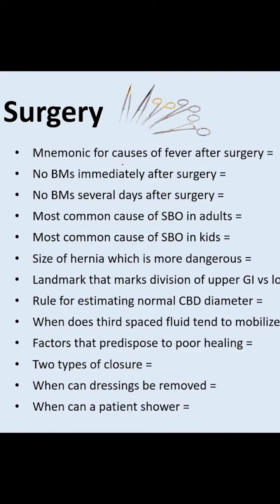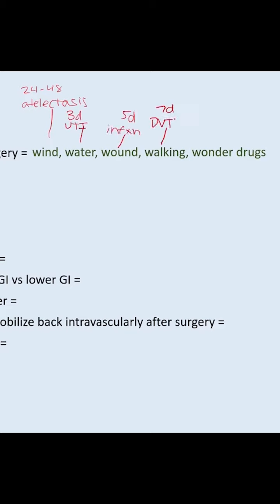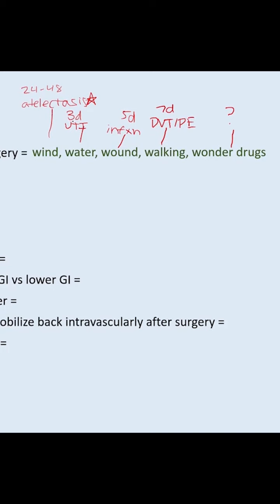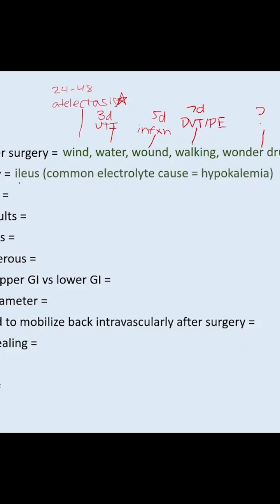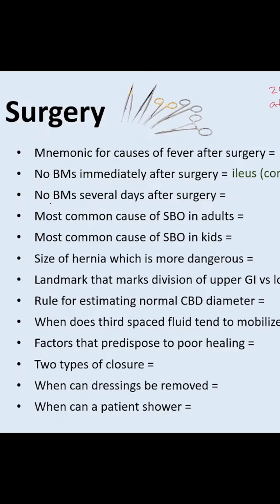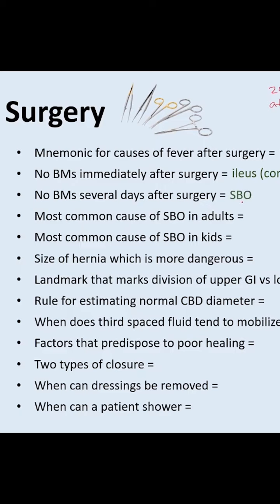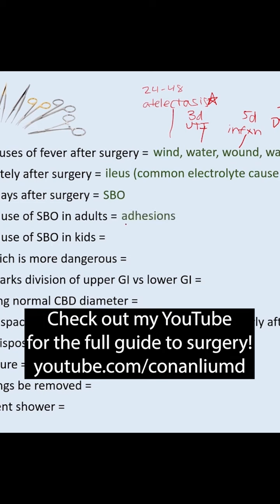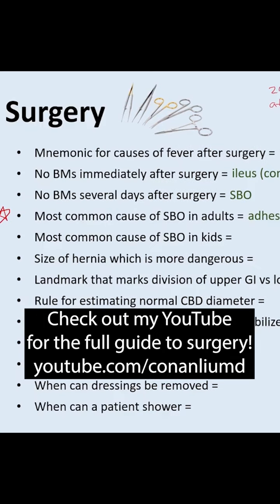Surgery questions you need to know part 1